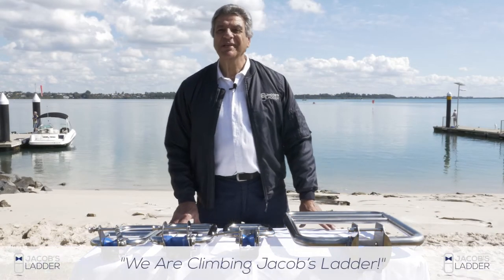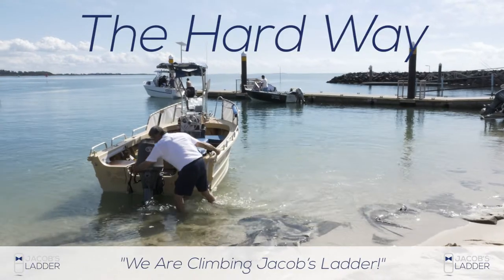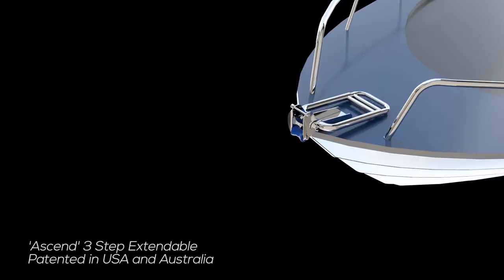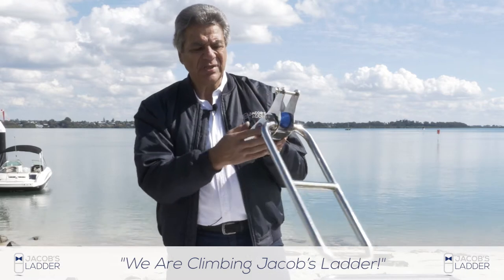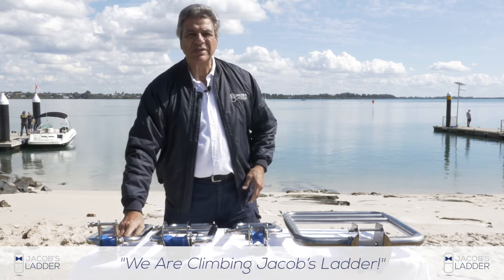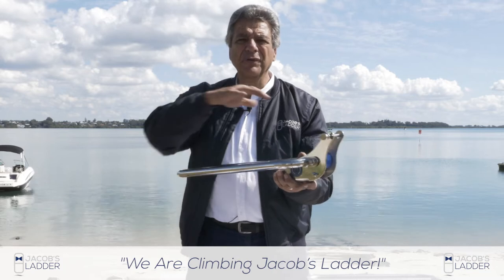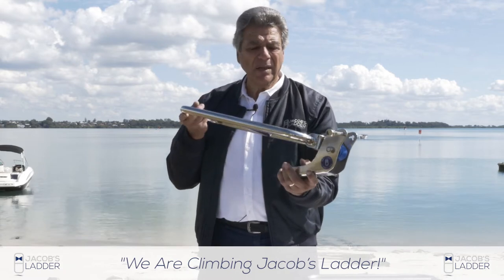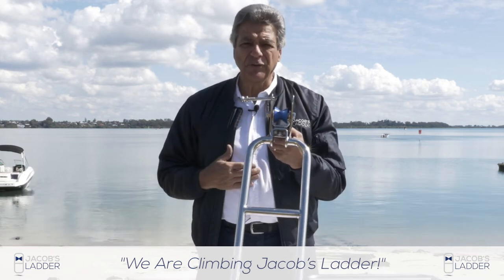Jacobs Ladder Range Promo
A short video promoting our range of Jacobs Ladders and the function of them on a boat.